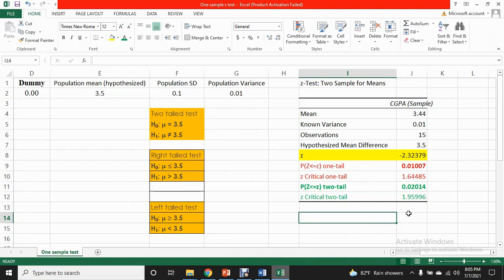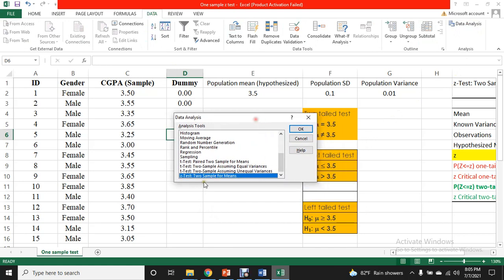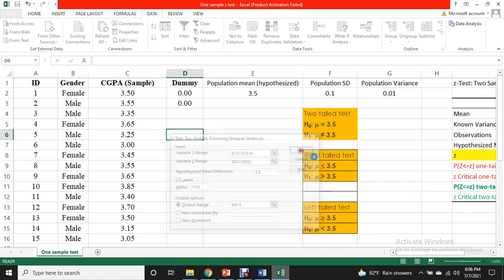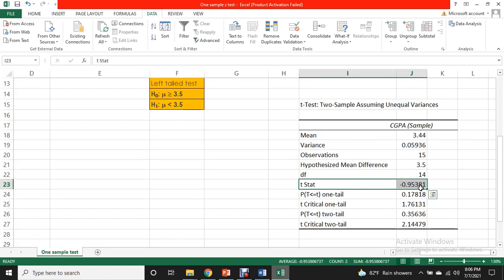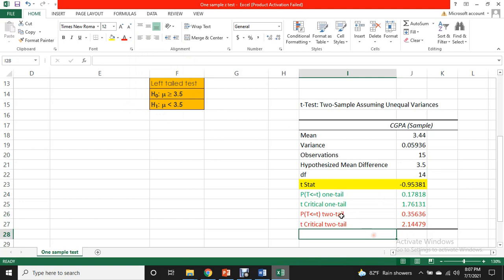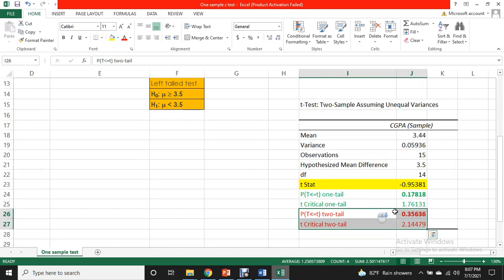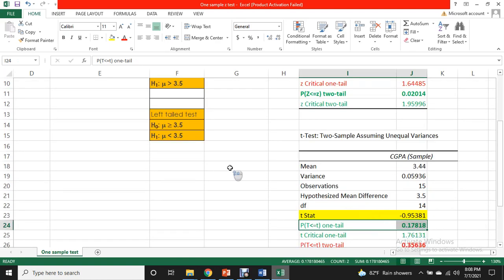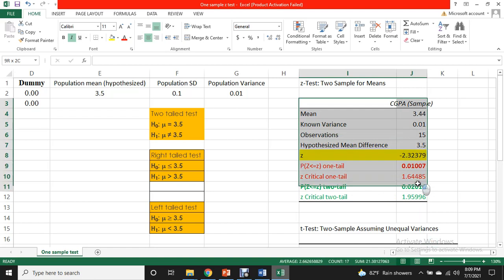One Sample t-test in Excel | Data Analysis in Excel | Udemy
There is a growing demand for data analysis around the world because data are used everywhere for effective decision making. Skilled data analysts are highly paid and valued in both local and global markets. Therefore, I have prepared this ‘Data Analysis and Freelancing with Microsoft Excel’ course for individuals seeking to gain knowledge in data analysis and freelancing with data analysis.
The course will include the following aspects:
• Why data analysis is required?
• Basics of statistics & data analysis.
• Data analysis using Microsoft excel.
• Descriptive statistics.
• Hypotheses and t-tests.
• Analysis of variance (ANOVA).
• Simple and multiple regression analysis.
• Explanation in APA style.
• Real exercise from Fiverr projects.
• Getting started with Fiverr gigs.
• Tips and tricks and many more.
The course feathers include but not limited to:
• Easy explanation of statistical analysis.
• Focus on both theory and practice.
• Become a global data analyst freelancer.
• Excellent carrier opportunity.
• Basic foundation on statistical analysis.
• Huge demand in the local and global markets.
Skills to be learned: Data analysis; Freelancing; Microsoft Excel; Statistics
Course participants
• Beginners who are curious about data analysis
• Researchers and University students
• Want to become a global data analyst freelancer
• Client data analyst and decision-makers